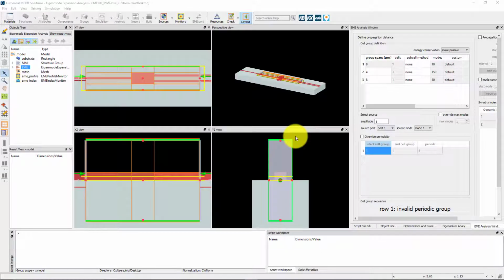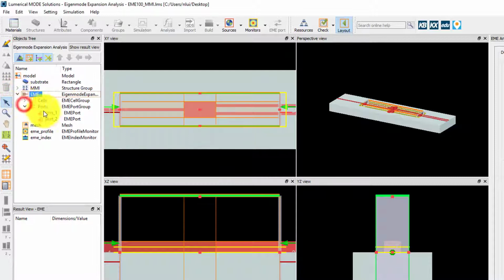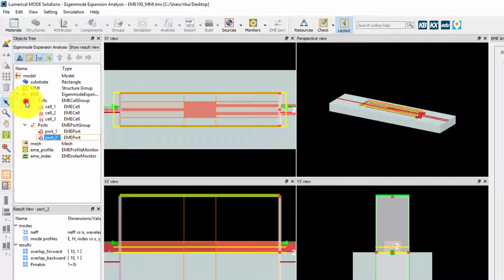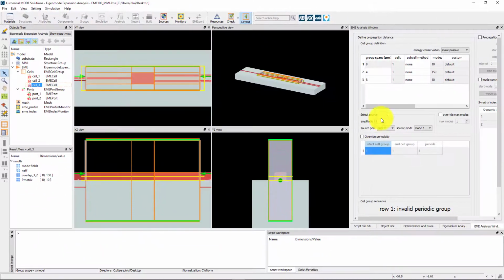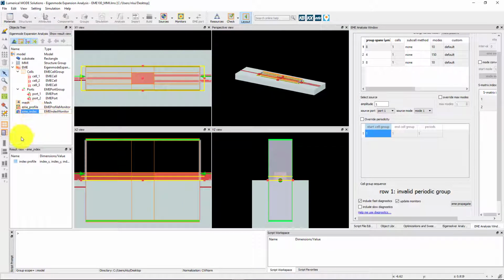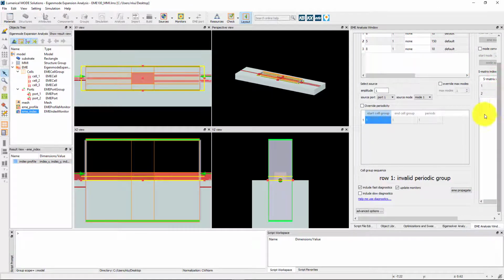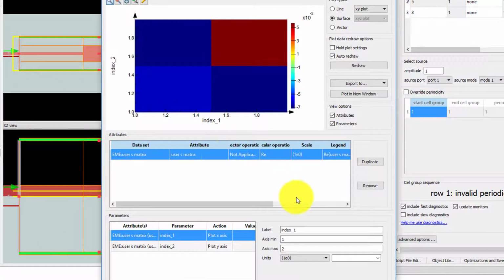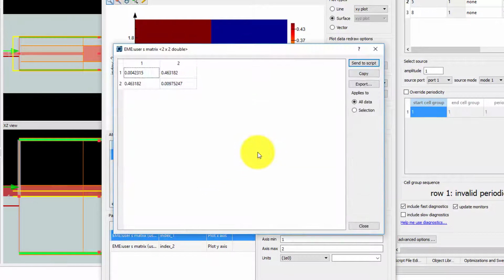Propagation Example — Lesson 2, Part 2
This video lesson demonstrates propagation using a 1x 2 MMI coupler that can be used as a splitter to split power from a single waveguide to two output waveguides. It is part of the Ansys Innovation Course: Running Simulations and Analyzing Results – Ansys Lumerical EME. To access this and all of our free, online courses — featuring additional videos, quizzes and handouts — visit Ansys Innovation Courses